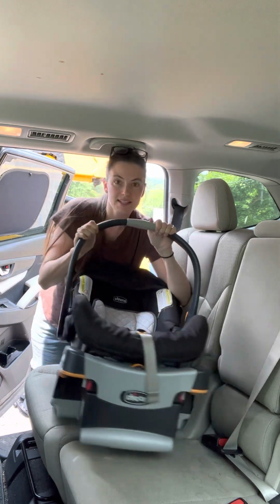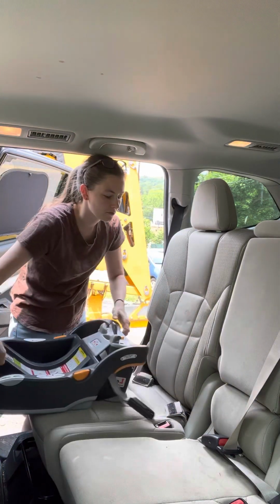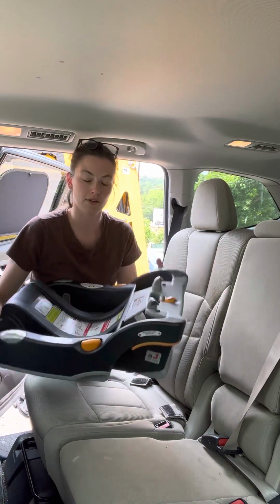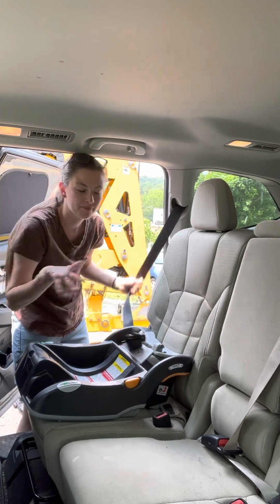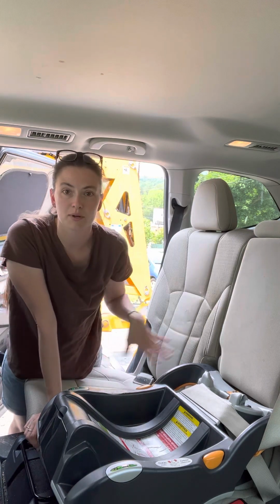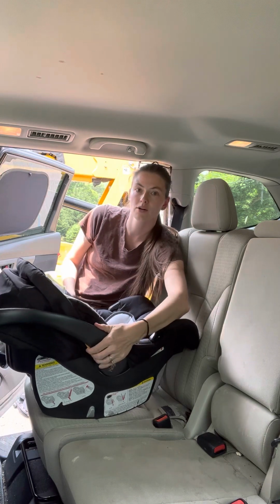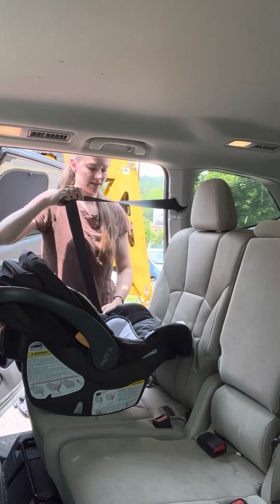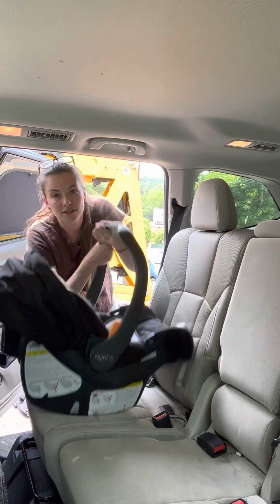Chicco Keyfit30 Car Seat Installation Video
I’m a CPST who reviews car seats to make your search easier.
This is the install video for the Chicco Keyfit 30 Infant Rear Facing Only Car Seat. Check out my review video here on YouTube and check out my Instagram @Tinypassengersafety